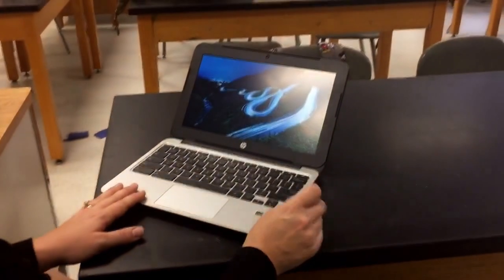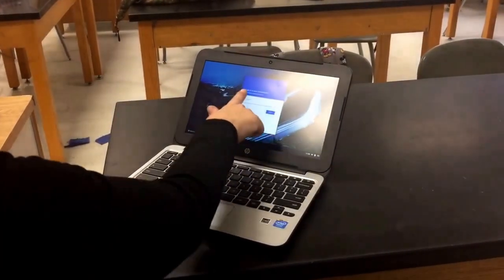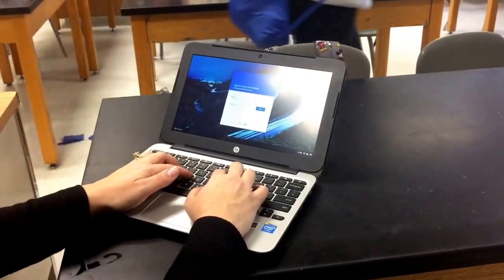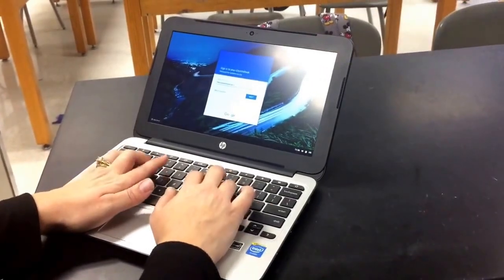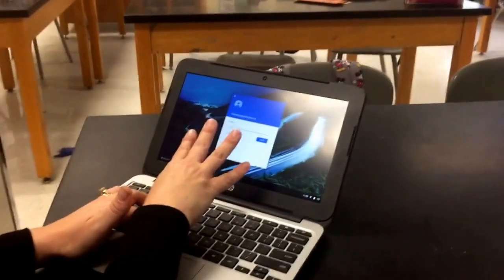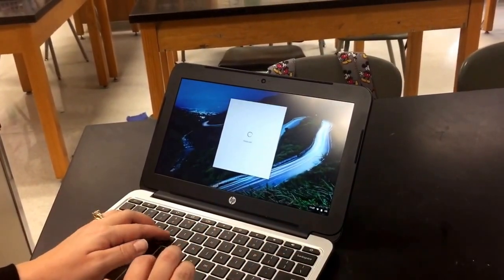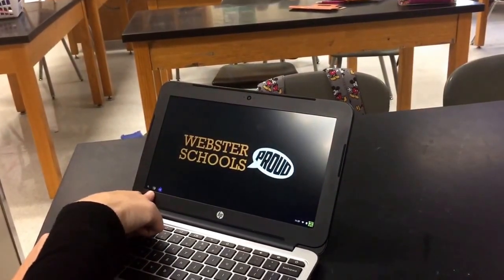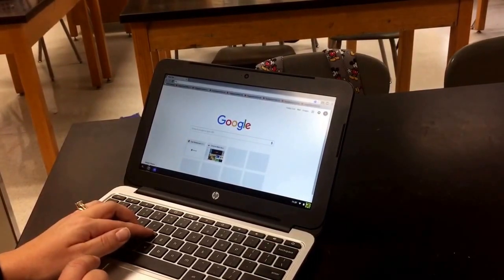Logging into your chrome book/Webster School District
Students in the Webster school district are taught how to use their existing Google Chrome account to log into a chrome book.